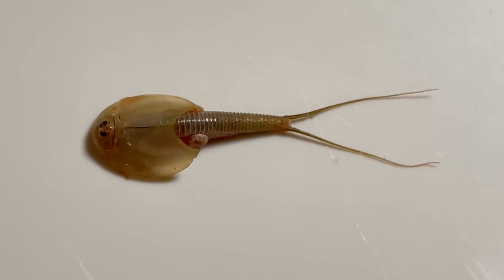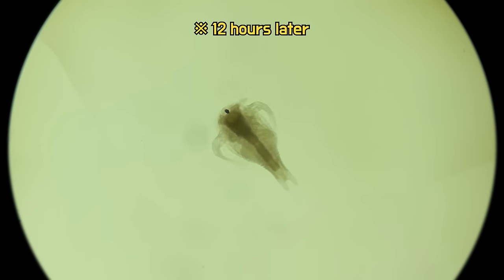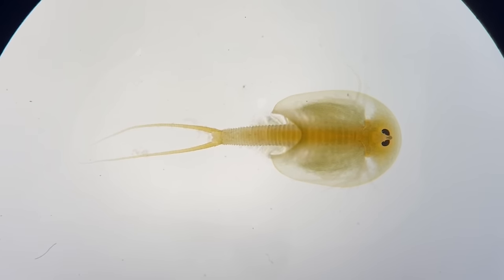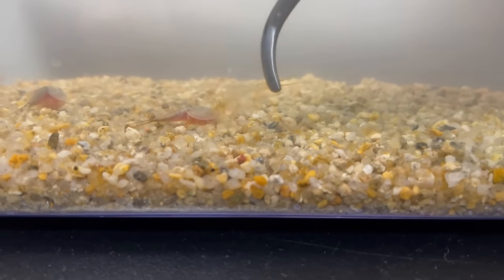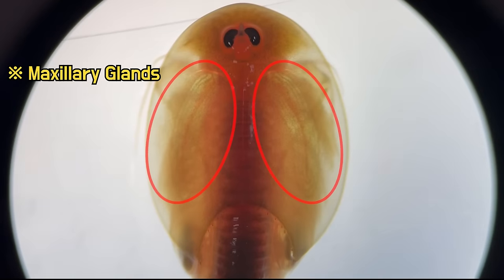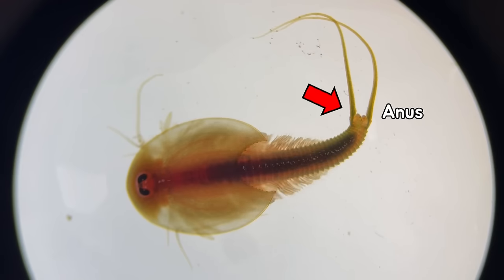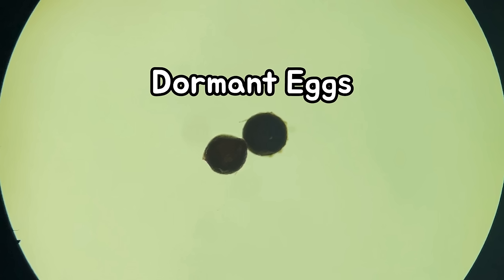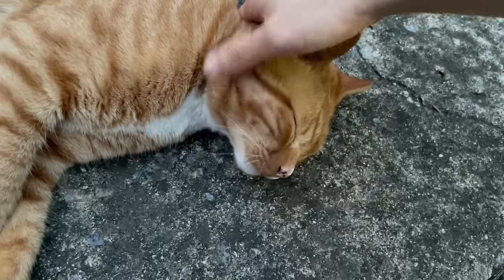This Animal Lay Seed-like Eggs!!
Triops are very interesting creatures.
Why is this creature called a living fossil?

Triops are called living fossils.
because the Fossils of the Mesozoic Era and their current appearance are almost unchanged.

Today, let’s talk about Triops.